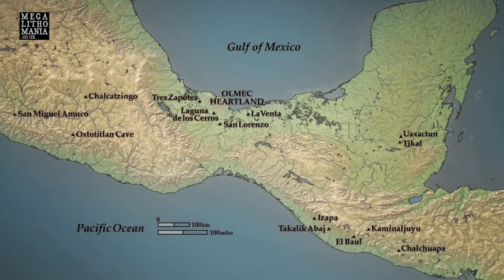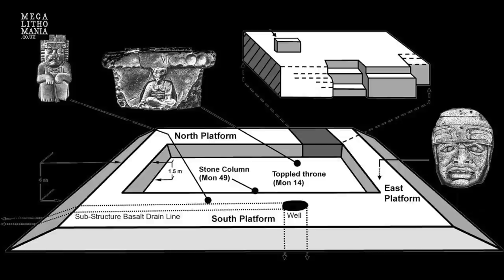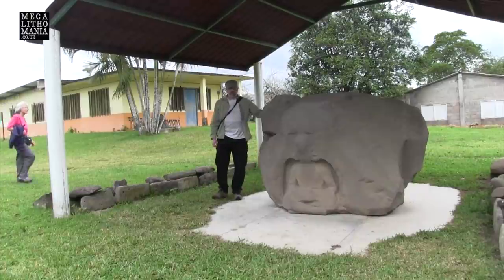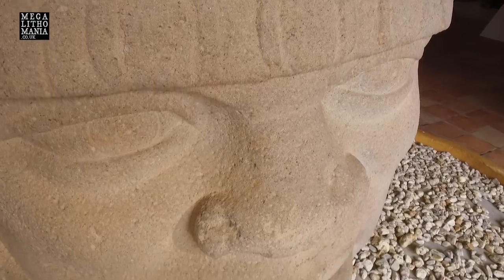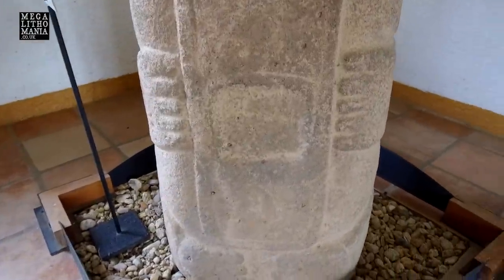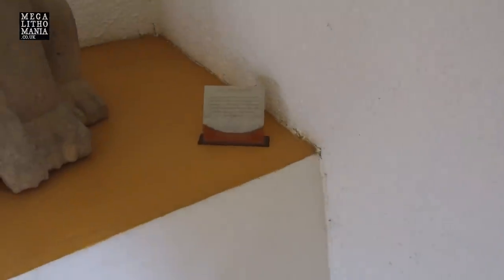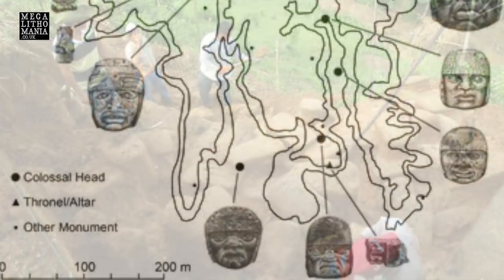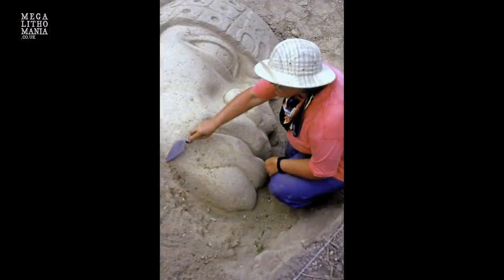Origins of the Olmecs | Exploring San Lorenzo, the Olmec Capital in Ancient Mexico | Megalithomania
San Lorenzo is the first major Olmec site in Mexico dating to around 1800 BC and peaking around 1400 BC. It has been excavated at various times with ten colossal Olmec heads discovered in this huge artificial platform city. In the 1990s another head was discovered that is now on display at the local museum with other unusual artifacts, some of them with magnetic qualities and intricate carving similar to Gobekli Tepe and Tiwanaku. There is even a stone sphere and platform, like those found in Costa Rica. Hugh Newman and the Megalithomania group also visits the site that is now destroyed with only evidence of mounded structures there.